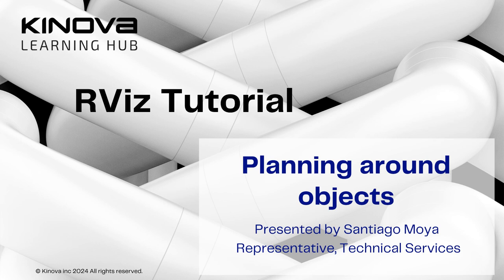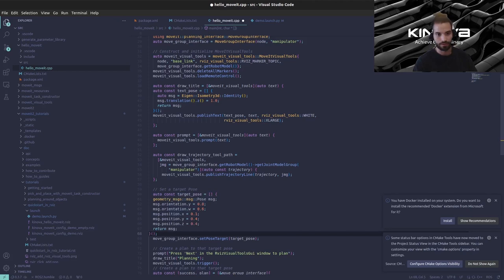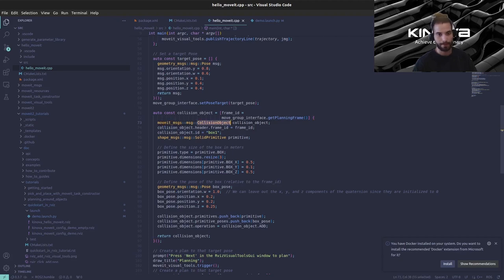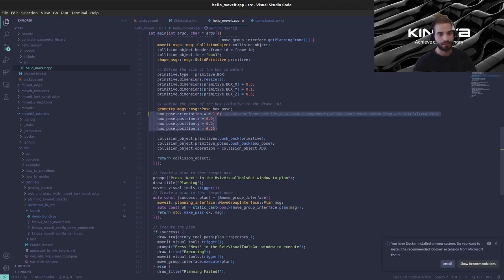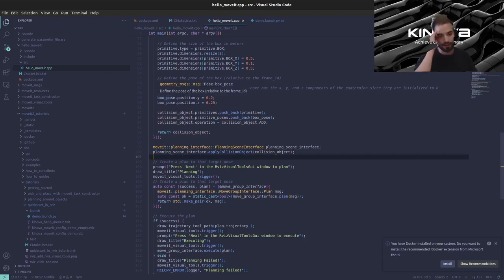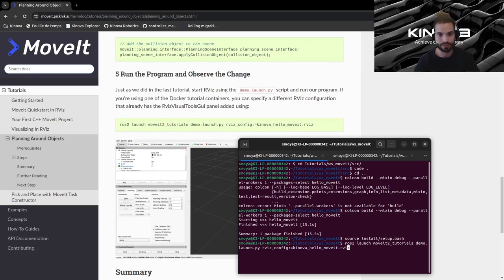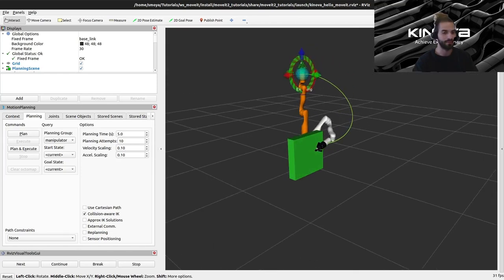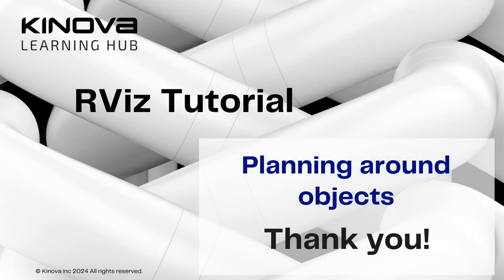Planning around objects - GEN3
In this video, Santiago shows us how to plan trajectories around obstacles.